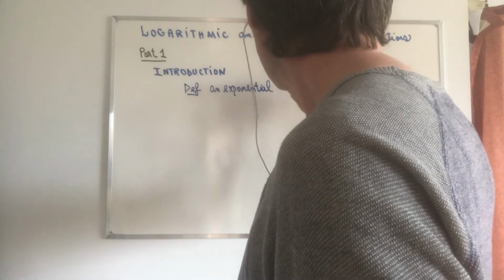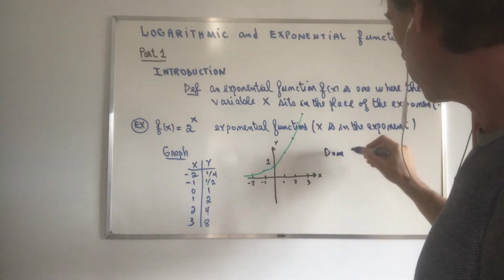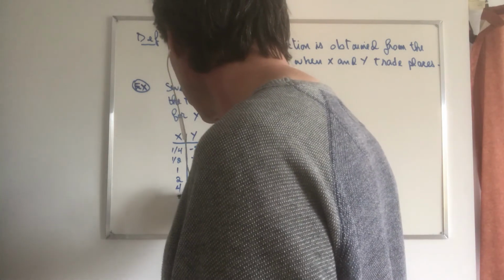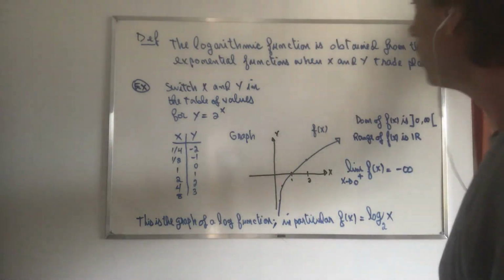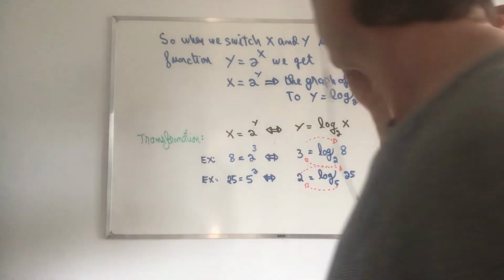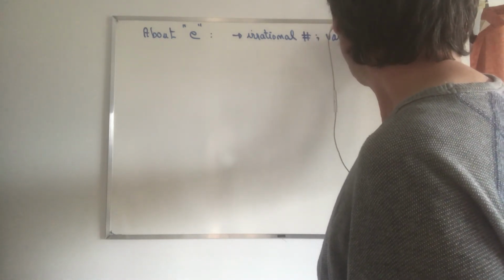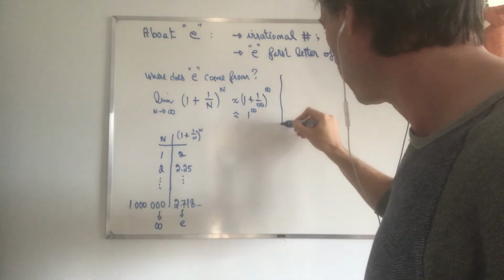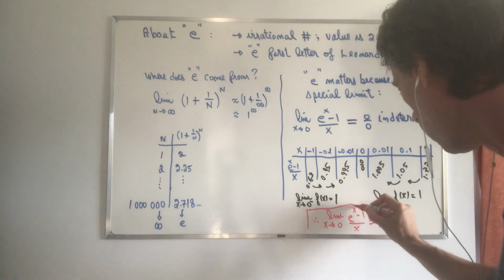Logs & Exponential Part 1